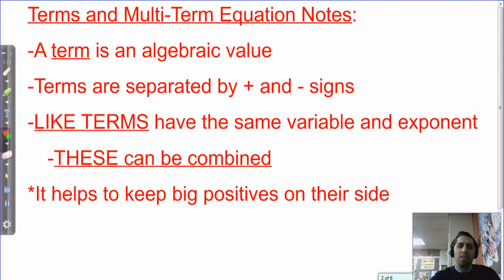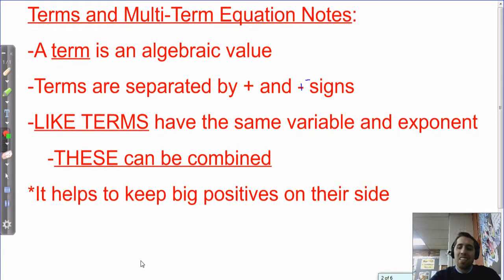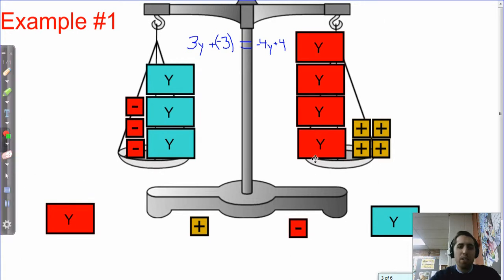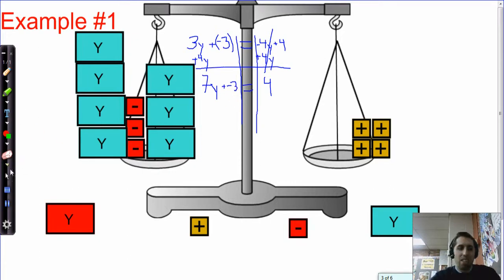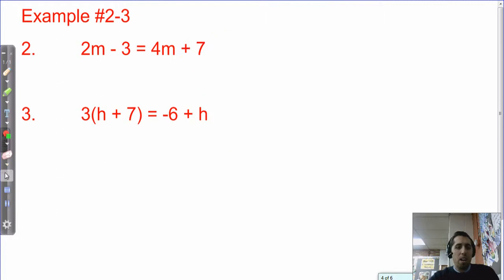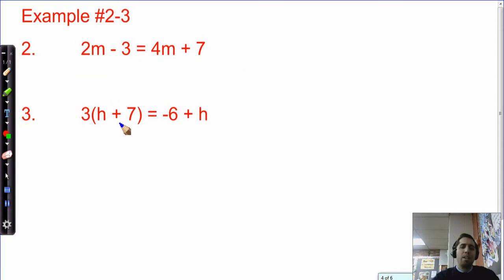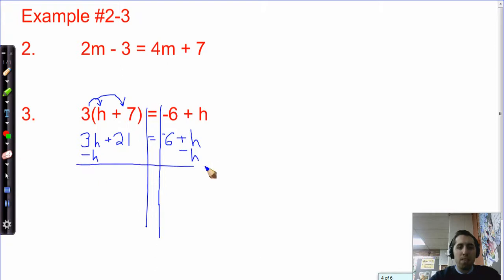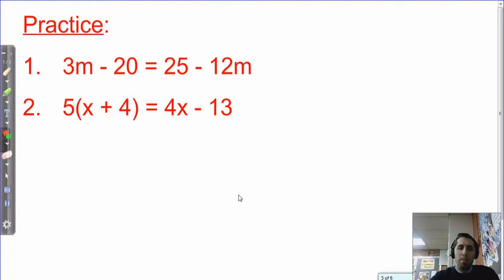17. Multi-Step Equations with Variables on Both Sides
This video gives an process for how to solve multiple step equations with variables on both sides. It also gives a visual representation of these types of equations. Finally, it includes a review of like terms and the distributive property.